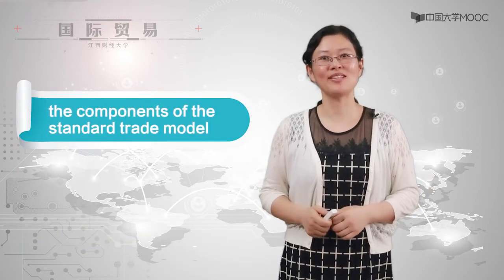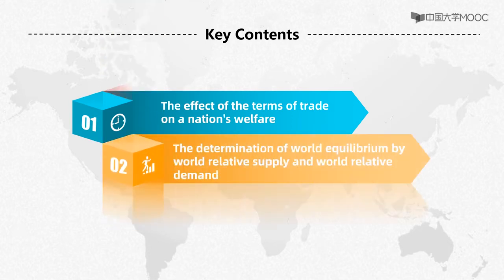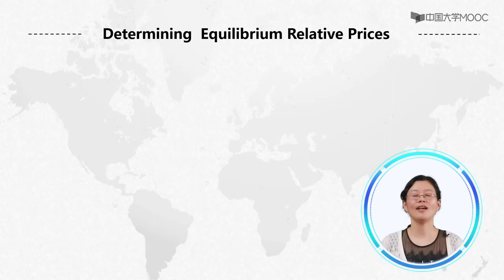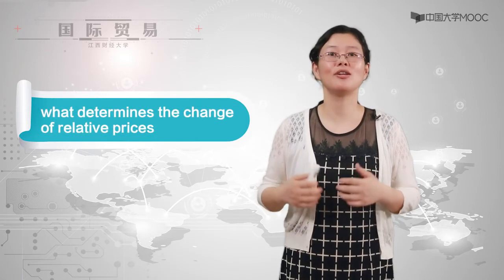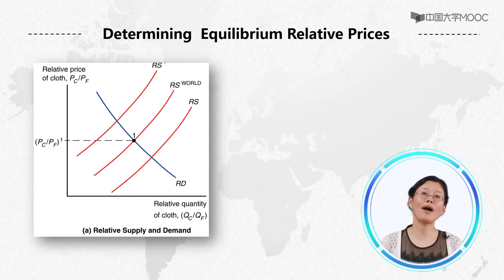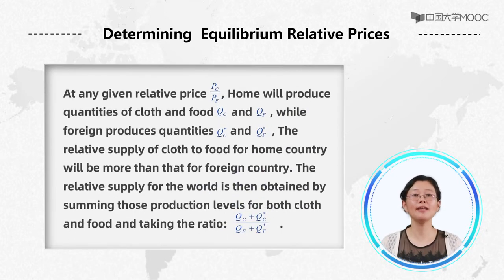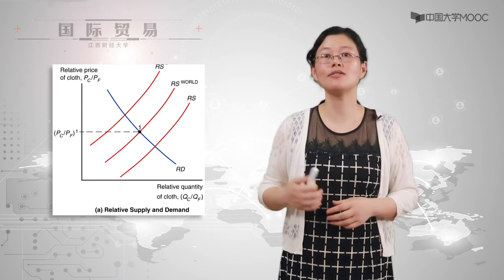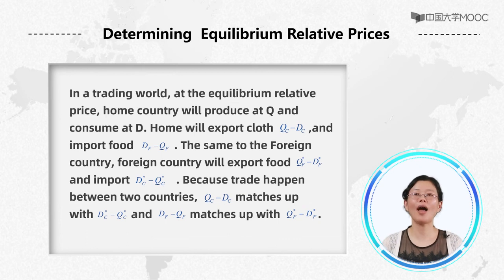World Trade The Standard Trade Model 4.2 A Standard Trade Model (2)